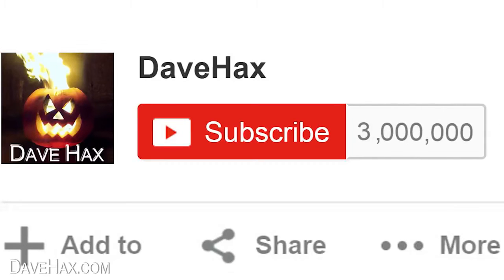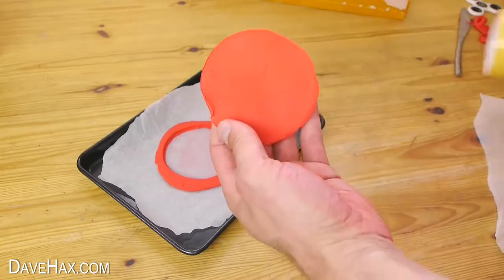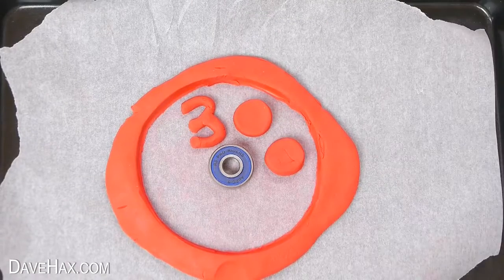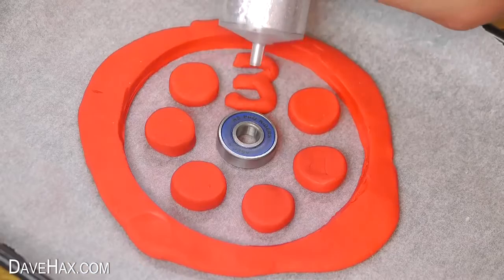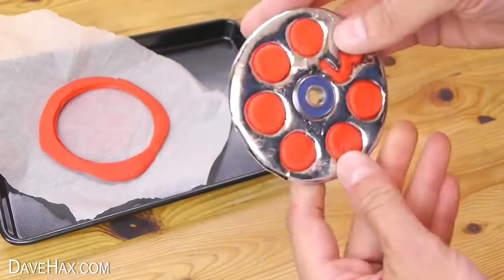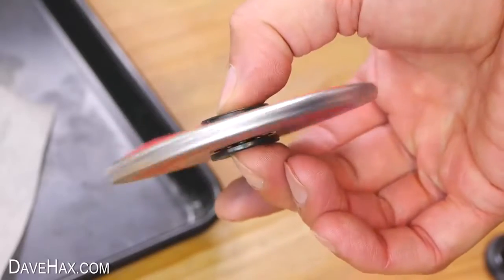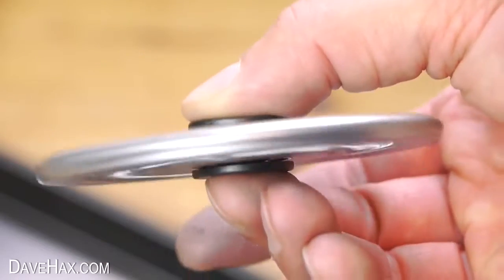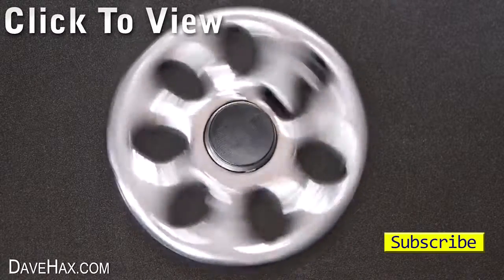DIY Gallium Fidget Spinner - 3 Million Special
Make a Gallium Fidget Spinner from Liquid metal. To celebrate reaching 3,000,000 subscribers I used a plasticine mold to cast a home made fidget spinner toy. See more Gallium here:

Gallium USA -
Gallium UK -
Fidget Spinners USA -
Fidget Spinners UK -
Bearings USA -
Bearings UK -

Gallium melts at about 30°C which is approx 86°F. It leaves a grey residue on your hands which washes off with warm soapy water.

Fun Science Projects:

Making SLIME at home:

Food and Cooking Hacks -

How To Make Fun Things -